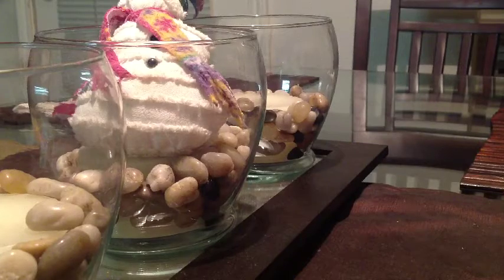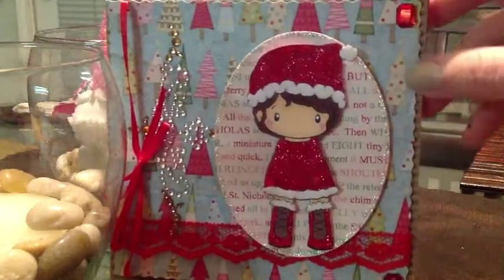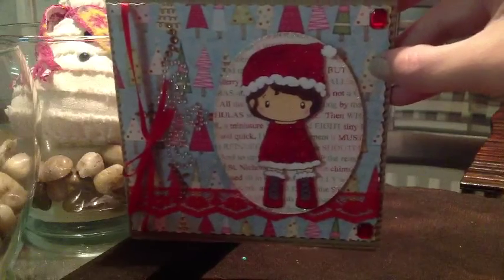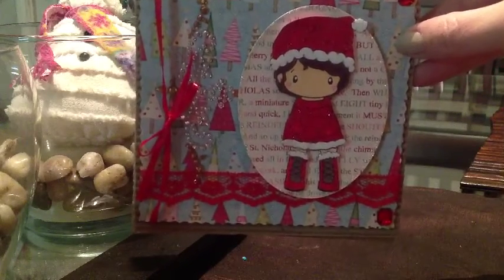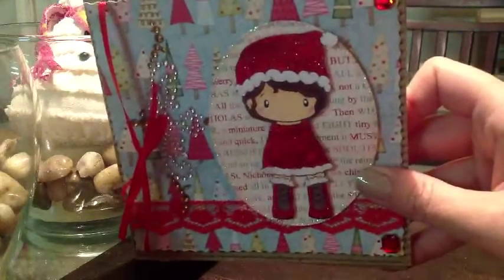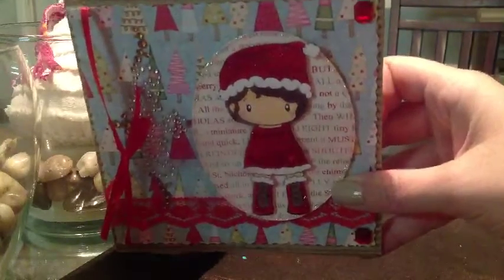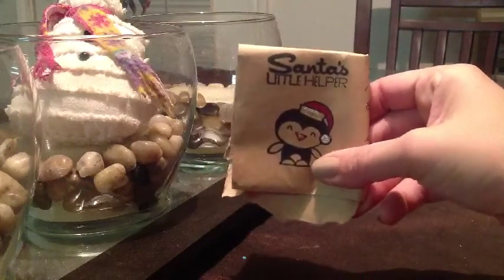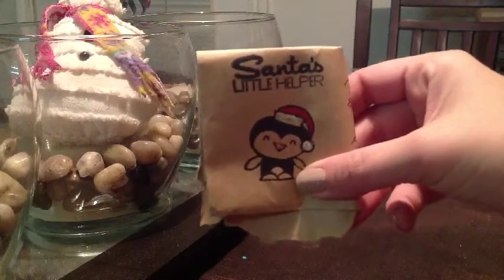Christmas card from carol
Thanks carol. I love the card